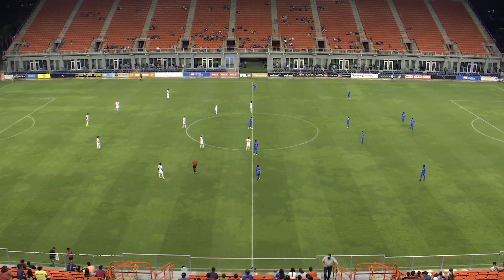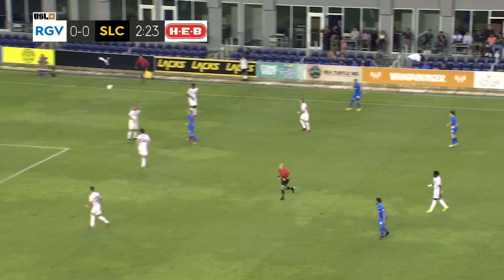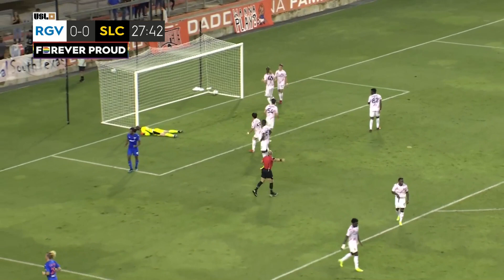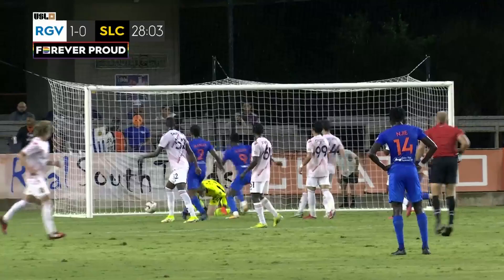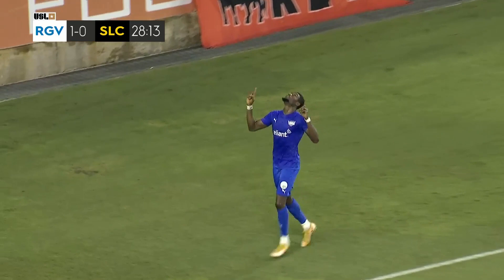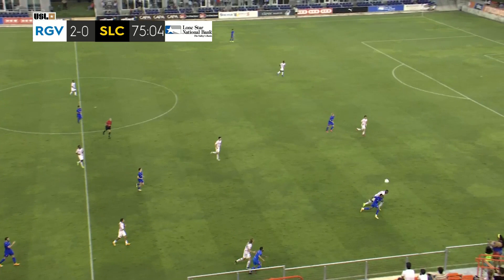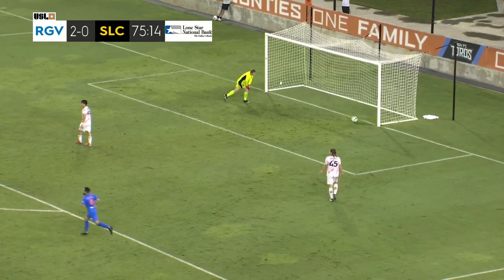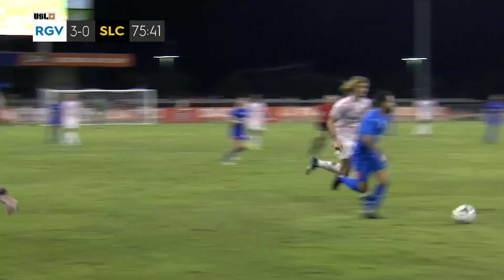HIGHLIGHTS RGVvSLC | 10-02-2021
Jonas Fjeldberg played a role in all three goals as Rio Grande Valley FC took a 3-0 victory against Real Monarchs SLC on Saturday night at H-E-B Park with the Norwegian capping the display with an outstanding finish with 14 minutes to go that pushed the Toros level on points with New Mexico United in the playoff race in the USL Championship’s Mountain Division.